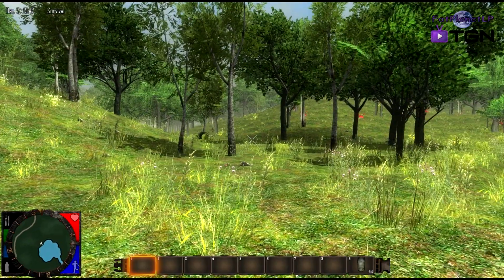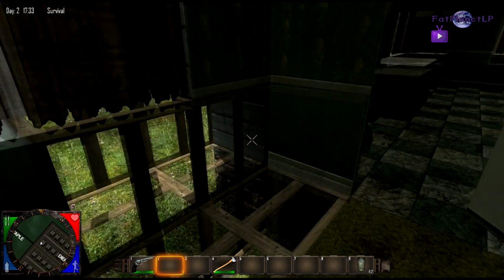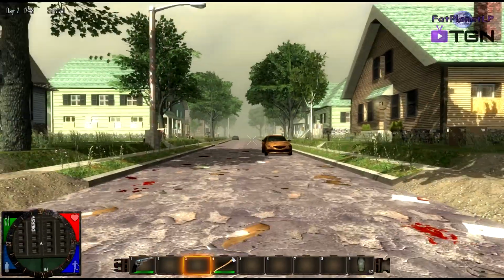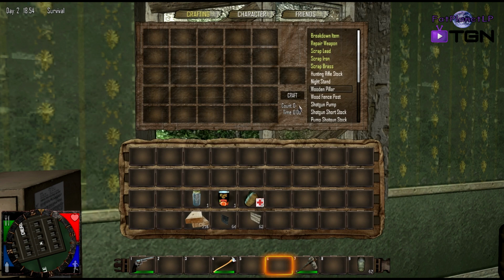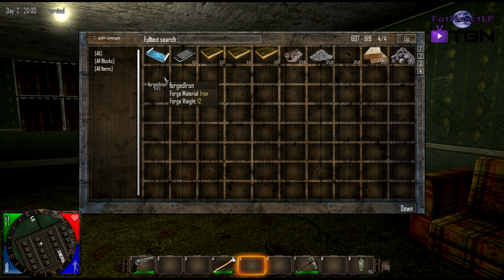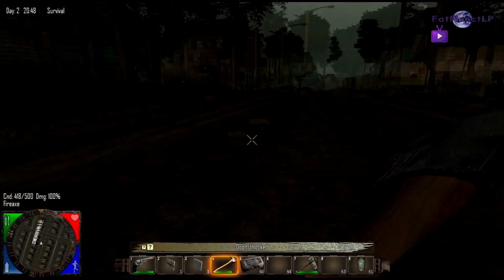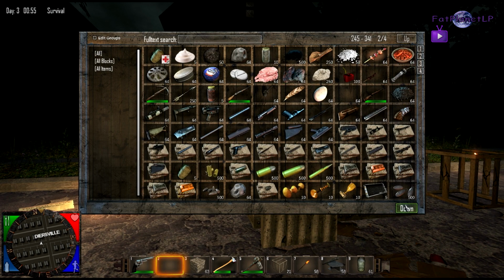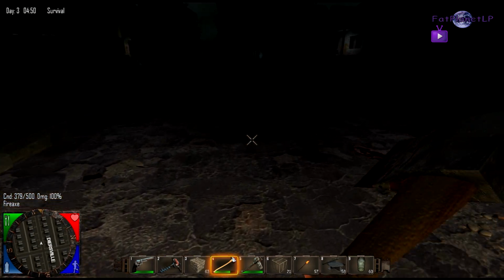7 Days To Die || Alpha 8 Release Preview (1080p YT-MA) Whats New